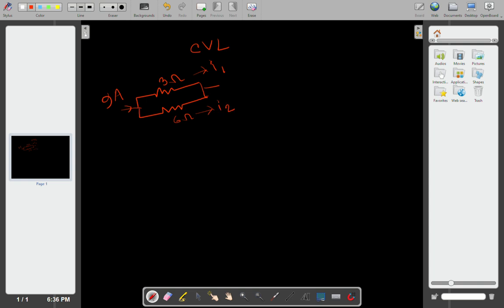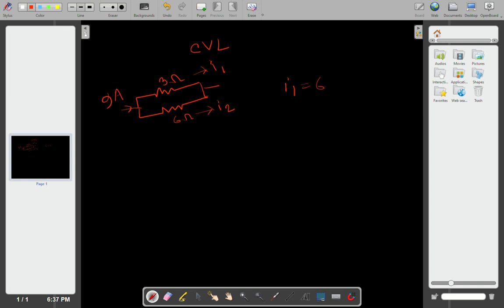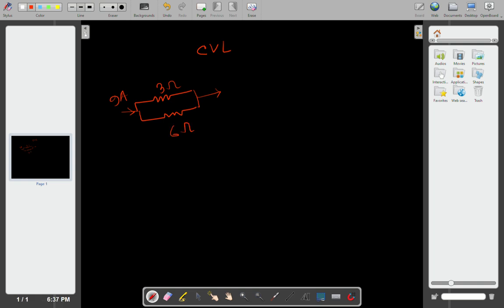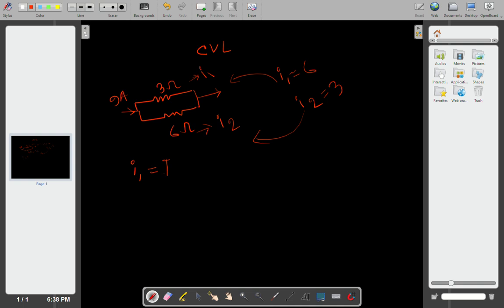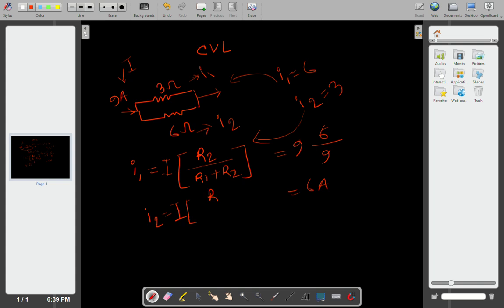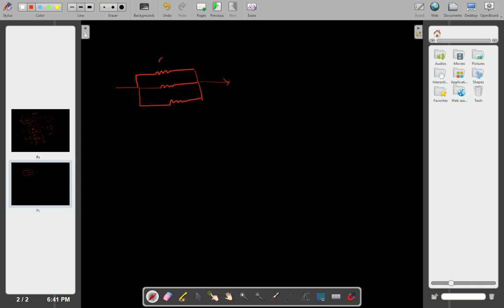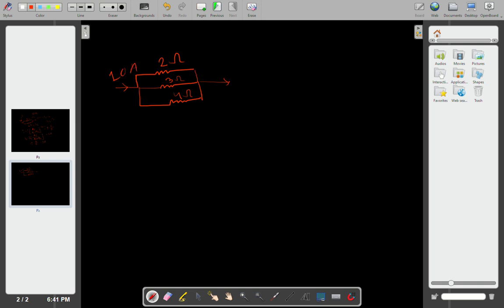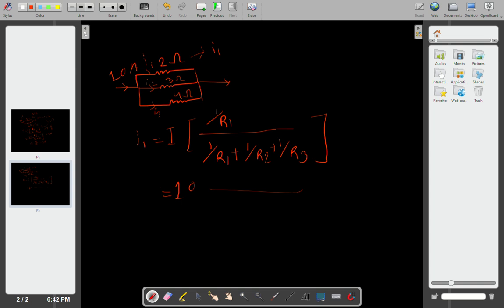Current dividing rule